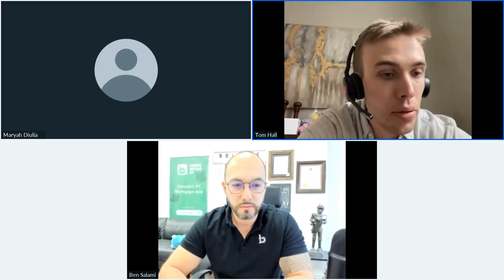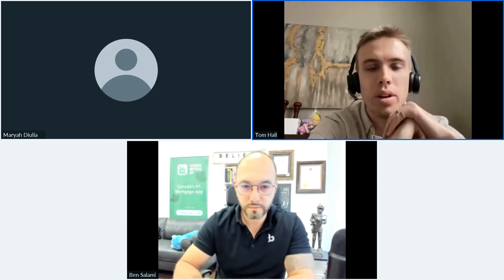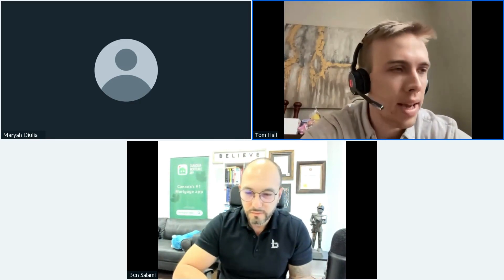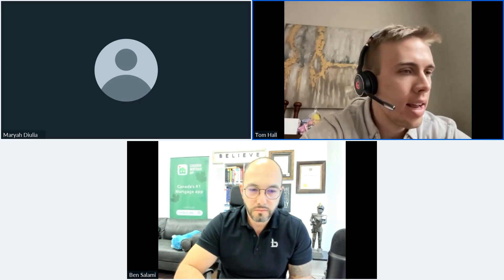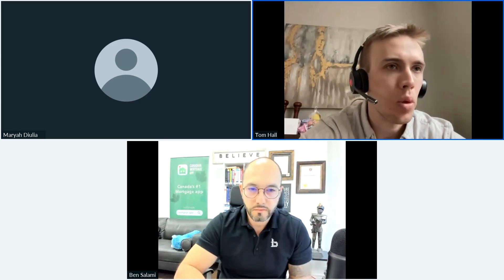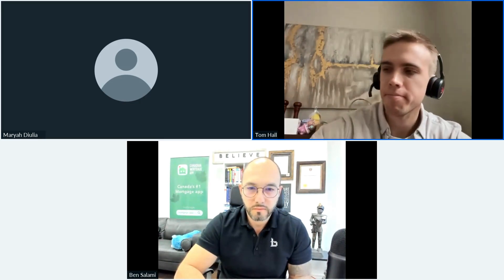How to boost your mortgage business efficiency with BluMortgage and Canadian Mortgage App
This webinar will introduce you to the new integration between BluMortgage CRM and Canadian Mortgage App. This integration is designed to streamline your mortgage workflow, improve efficiency, and boost sales. During the webinar, you will learn about the benefits of using the integration and who we are!

Our experts Tom Hall and Ben Salami will provide an overview of workflows and rules in the integration, and will show you how to set it up in just a few easy steps. We also do a live demonstration of the integration in action, so you can see for yourself how it works.

In addition, we share best practices for using the integration to optimize your mortgage business, and there is Q&A session at the end where user had questions answered by our experts.

Don't miss this opportunity to learn about the power of the BluMortgage CRM and Canadian Mortgage App integration! Watch now.